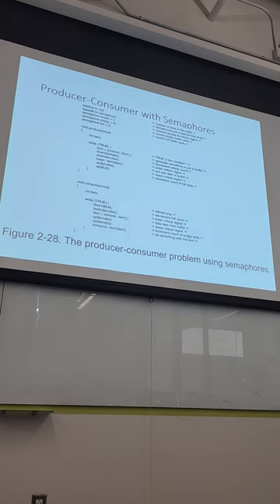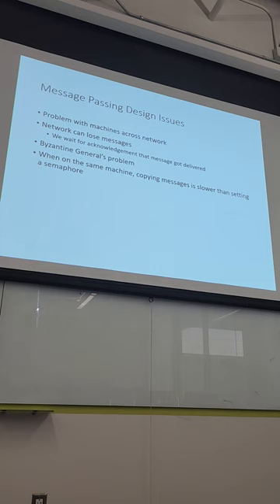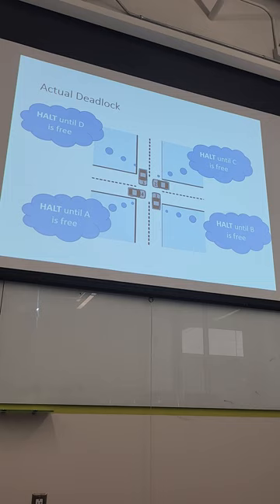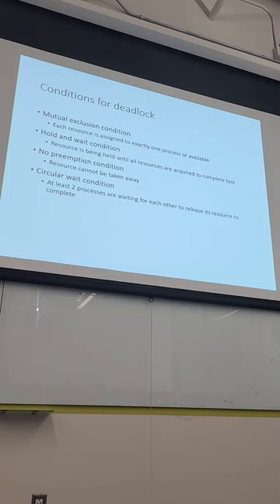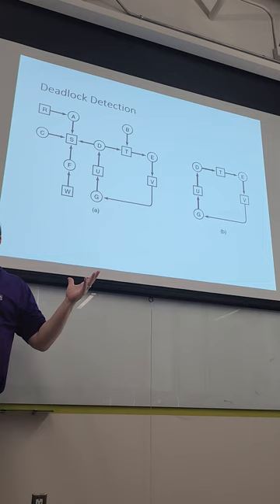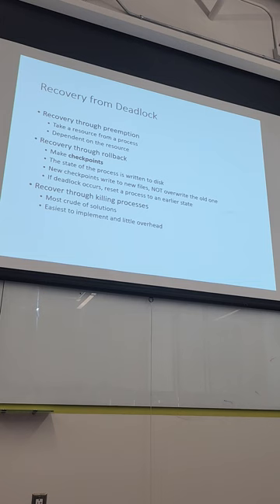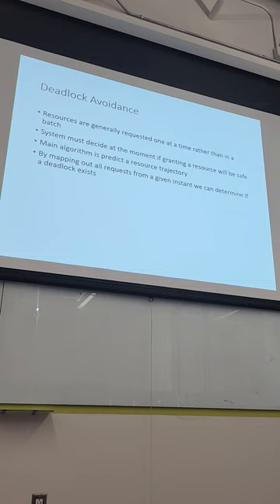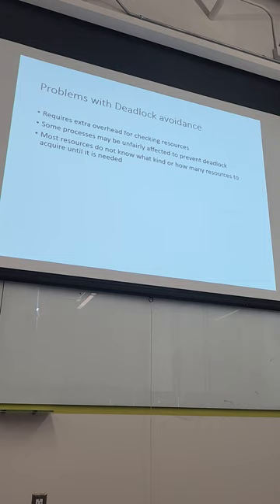January 30th, 2024